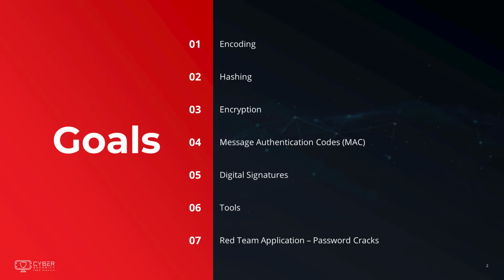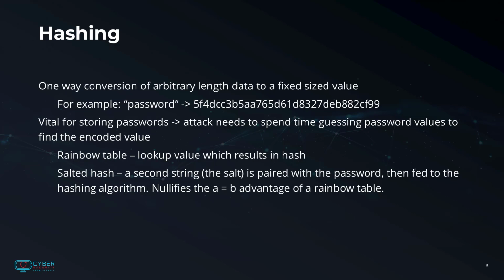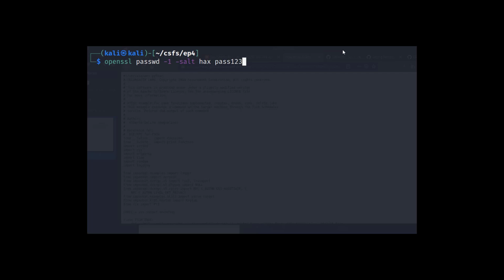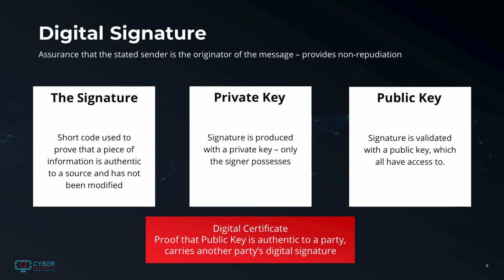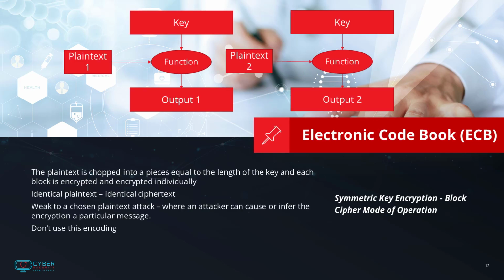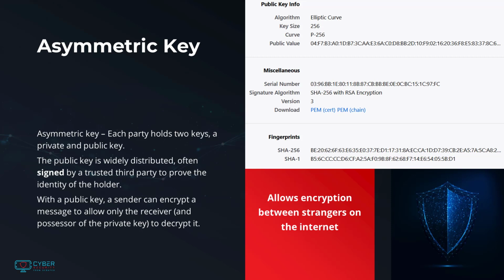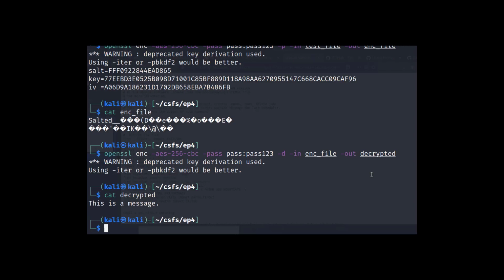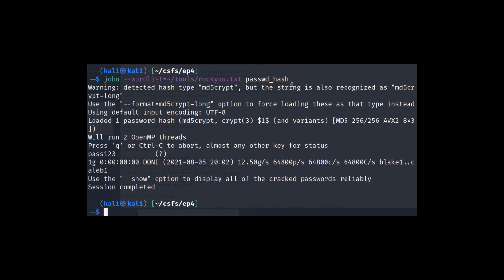Episode 4 - Practical Cryptography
This video covers basic cryptographic concepts used in cybersecurity and gives an introduction to some basic Linux command line tools for encryption and hashing.